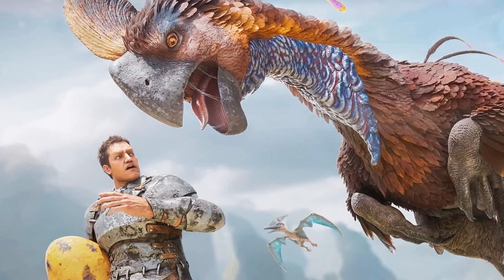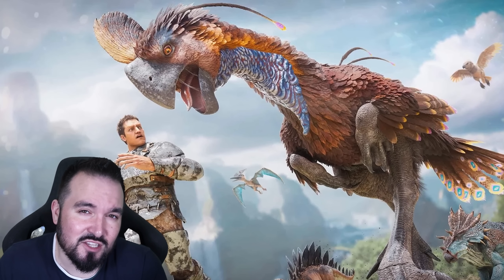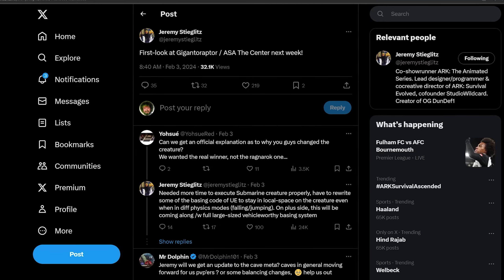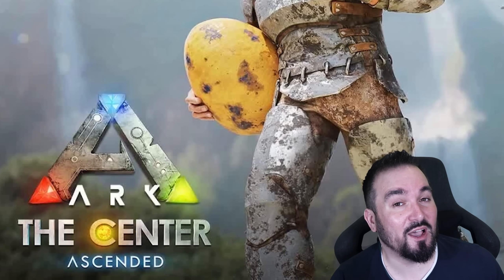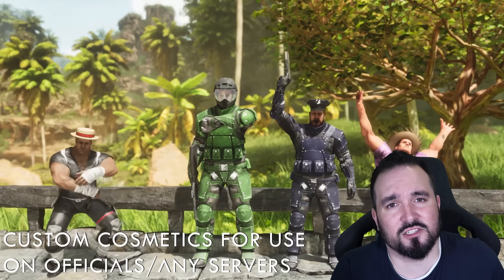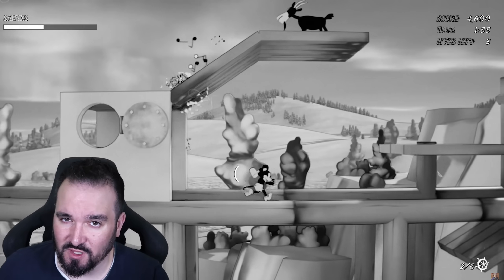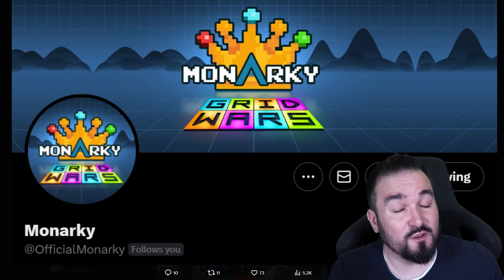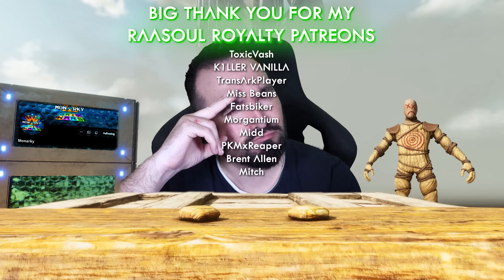First "Look" at The Center & Gigantoraptor in ARK!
ARK Survival Ascended News! Gigantoraptor! Center! Custom Skins! Massive Patch Notes & Mickey Mouse in ARK!

the UK's Most Awarded Manufacturer for PC Builds 🖥️